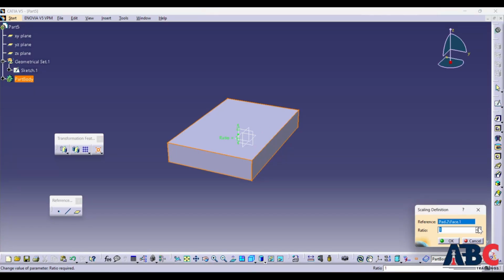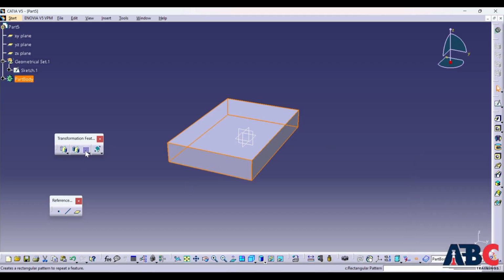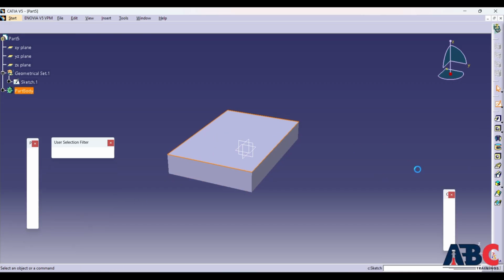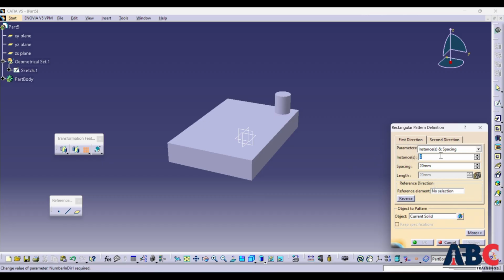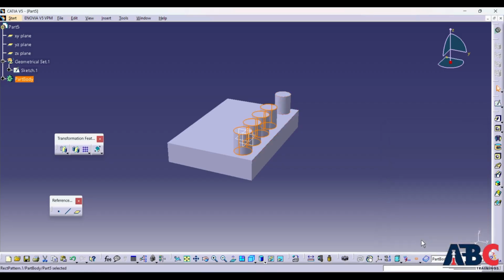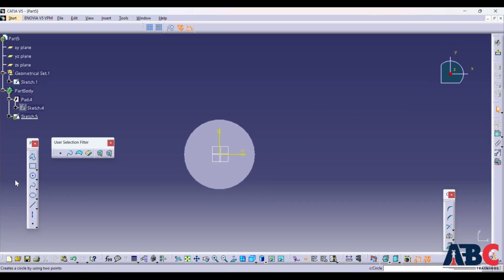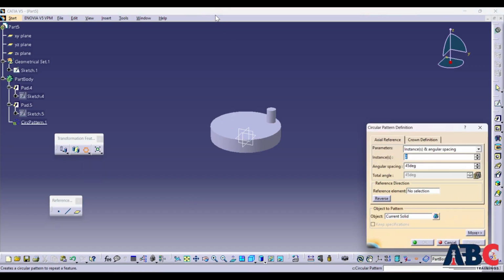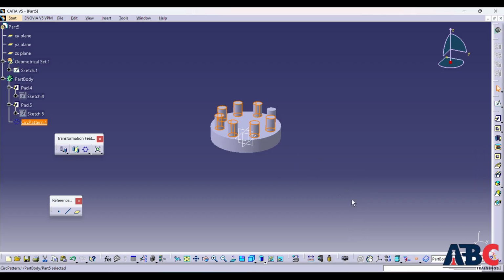CATIA ESSENTIALS FOR BEGINNERS- EPISODE 7